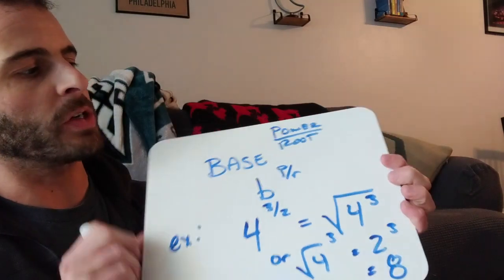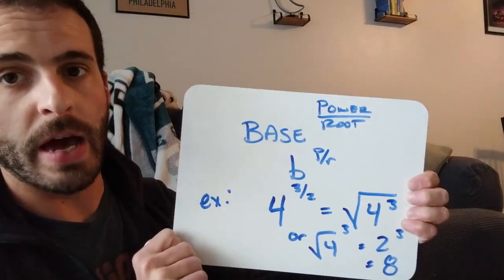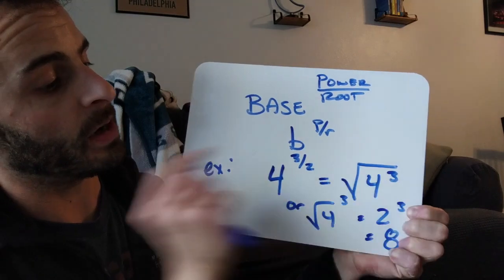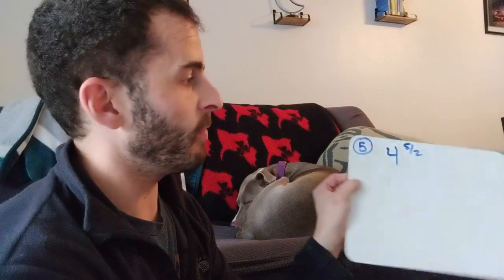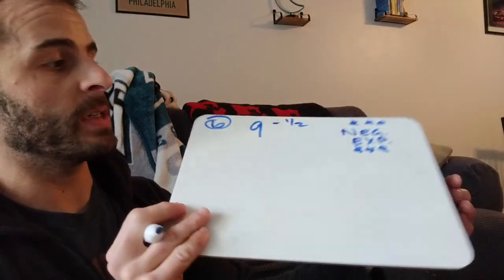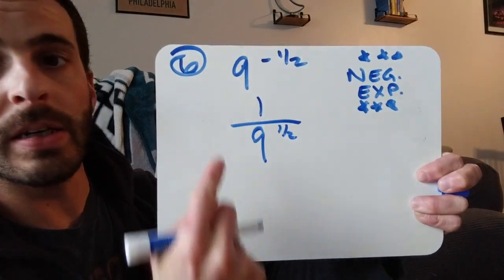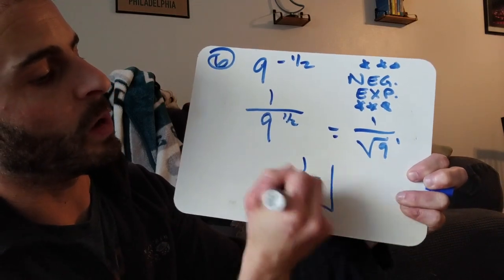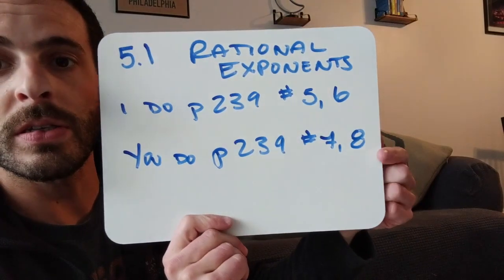5 1 Rational Exponents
This video is about 5 1 Rational Exponents